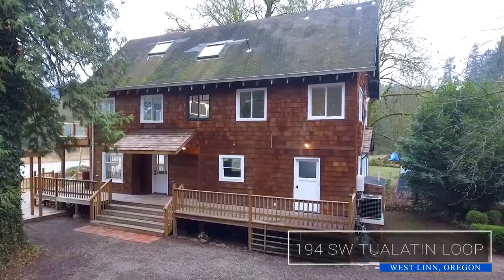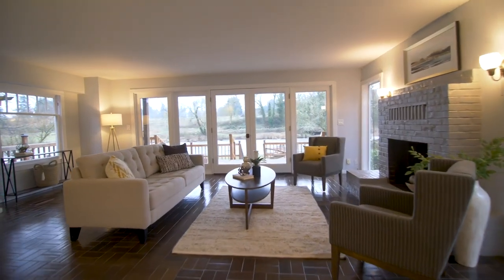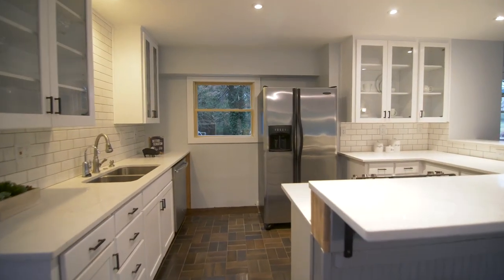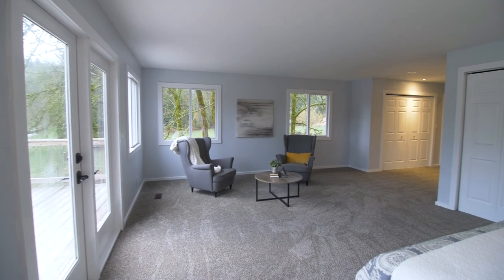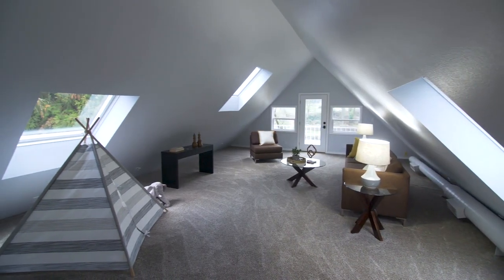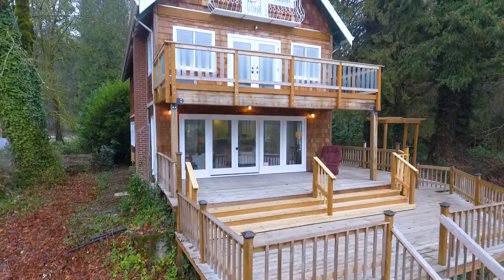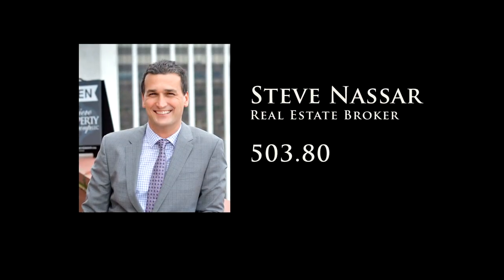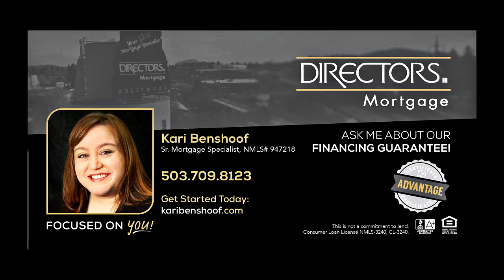Beautifully Updated Riverfront Home ~ Video of 194 SW Tualatin Loop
Beautifully updated home on the Tualatin River with gorgeous river views from every floor offers peace and tranquility. Situated on 2.29 park like acres in a neighborhood of upscale homes, this property is the perfect retreat and is located at one the best fishing spots on the Tualatin River with approx. 180 square feet of riverfront. Enjoy the chef’s kitchen with new stainless-steel appliances, a five-burner gas range, quartz counters, subway tile backsplash and cabinets with glass doors. Nestle up to the wood burning fireplace in the living room which boasts a wall of windows with exquisite river views and French doors leading out to a wrap-around deck with a walkway directly to the river. Enjoy the spacious eating area with tile floors and a quaint room with lots of windows which would make the perfect office area. Large master suite with multiple closets and expansive views, features French doors out to a deck overlooking the river. Enjoy the new double sink vanity in the master bathroom and relax in the clawfoot tub after a long day. The upper level could easily be the third bedroom or would make a perfect bonus room. Property also includes a barn/stable and wood shed. Other amenities include A/C, lots of storage, wood windows, LED lighting, new carpet, unfinished basement and a large laundry room. Contact Steve Nassar with Premiere Property Group for more information.